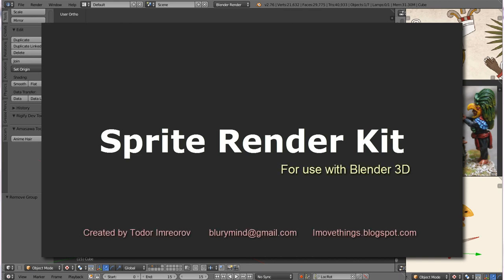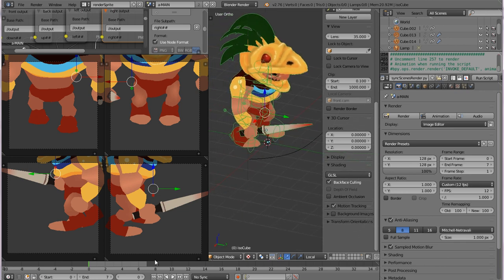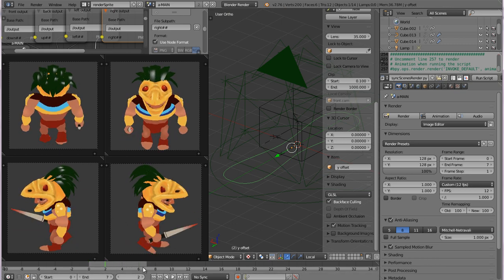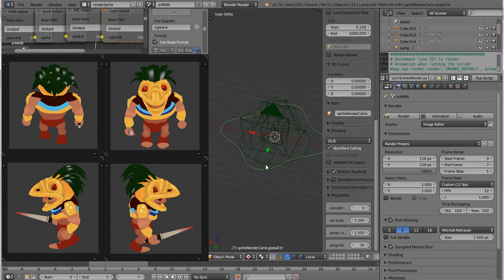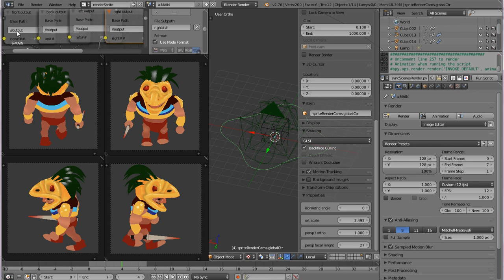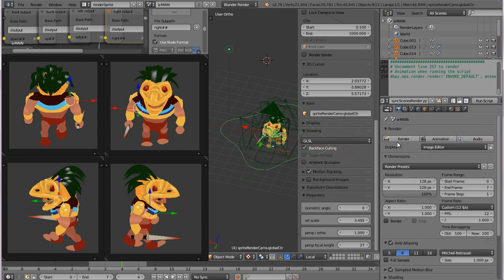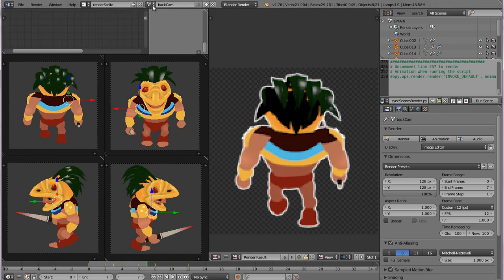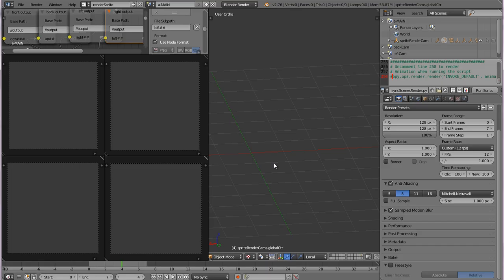Sprite Render Kit - how to use